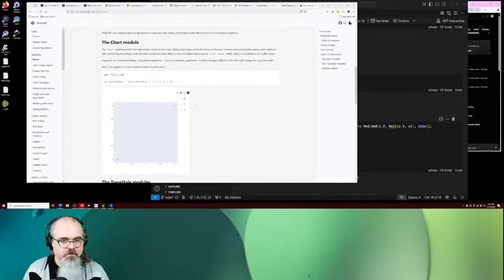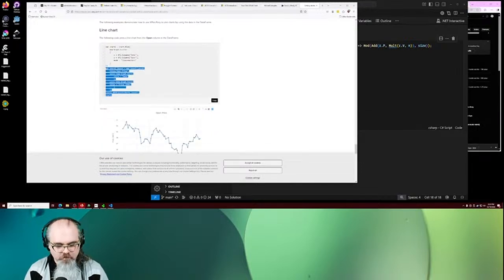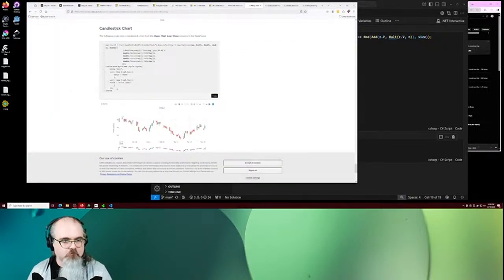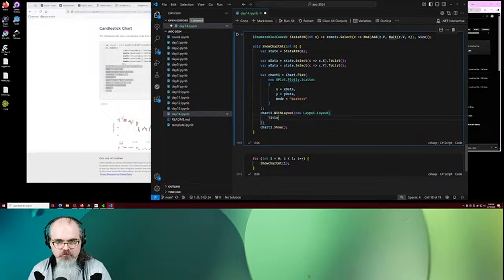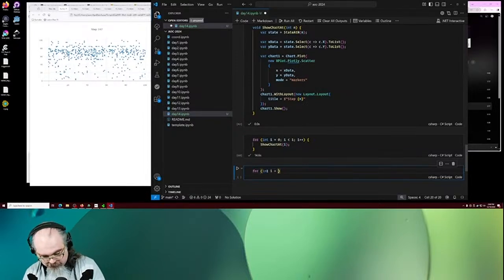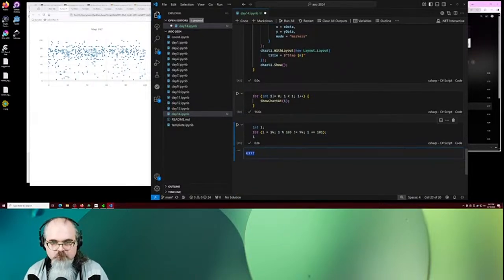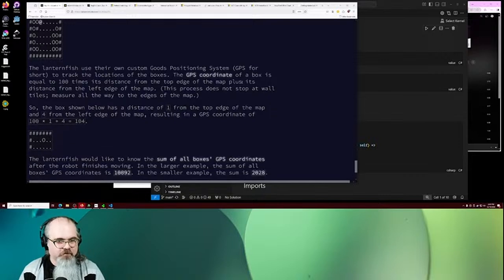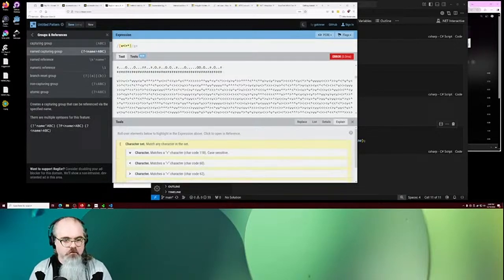🔥 LIVE: Path of Exile – Epic Loot Runs & Boss Fights with Miguate Lopez! 💥